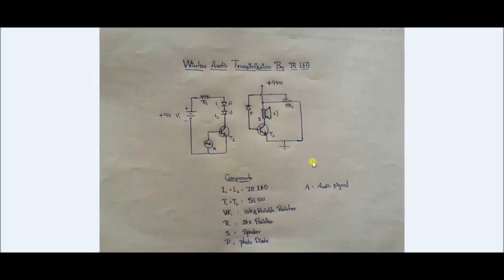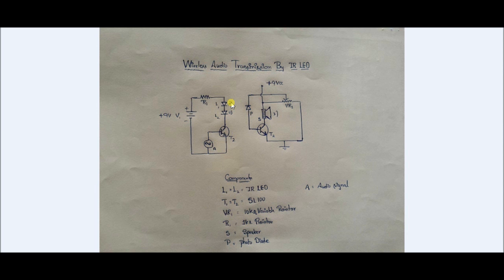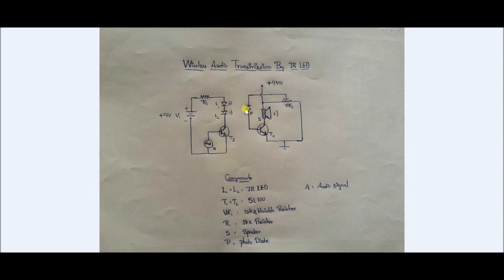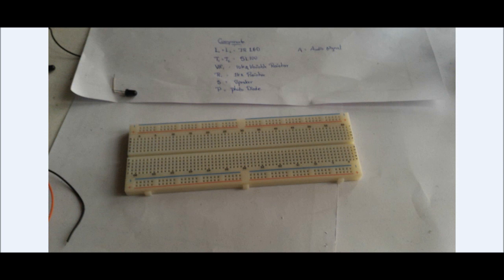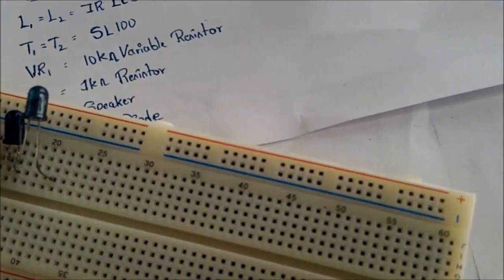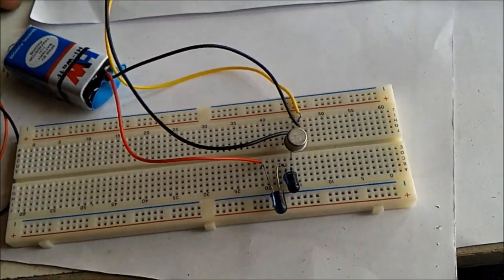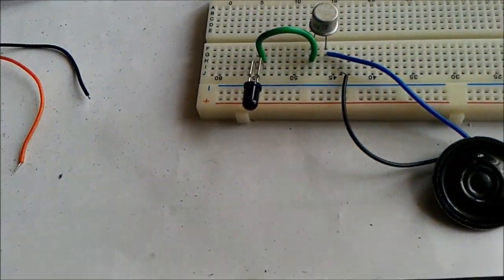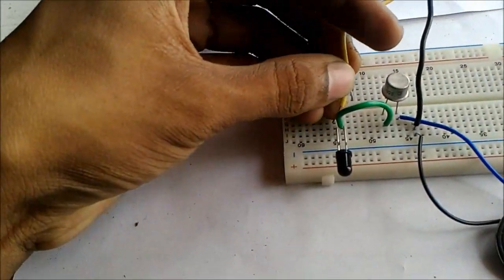Simple Audio Transmission and receiver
This is a simple circuit I had design to explain u about wireless audio transmission and receive by infrared light